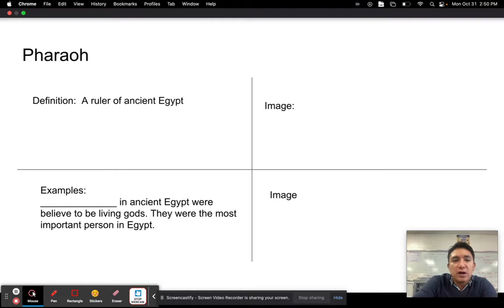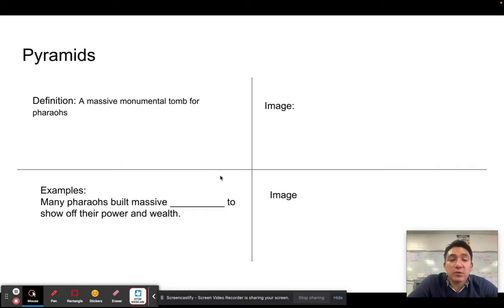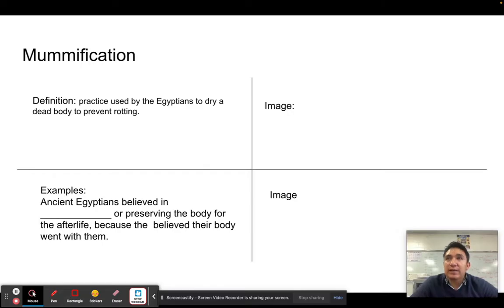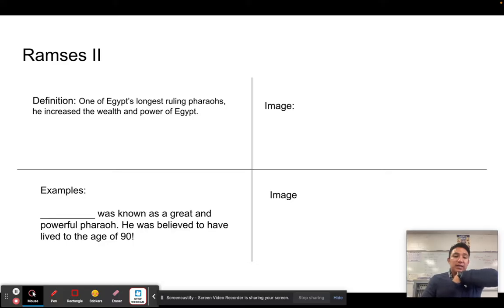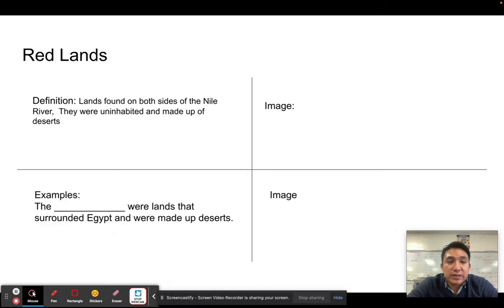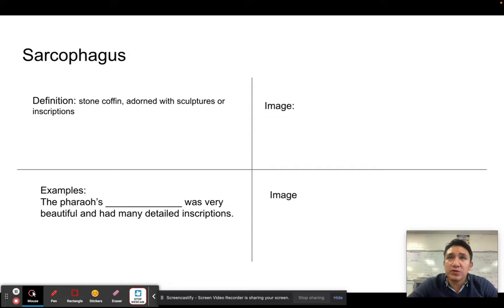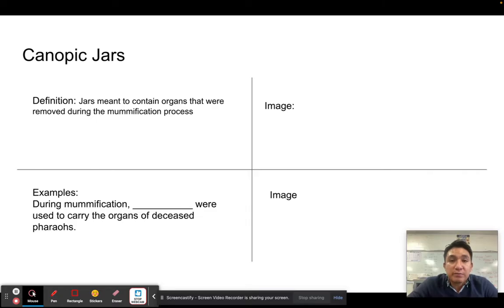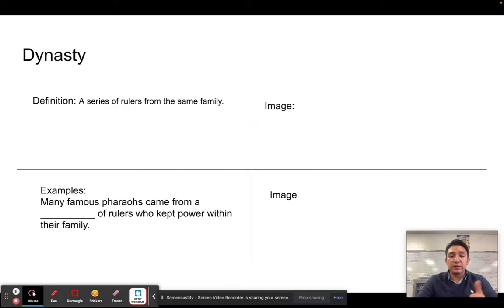Ancient Egypt Vocabulary